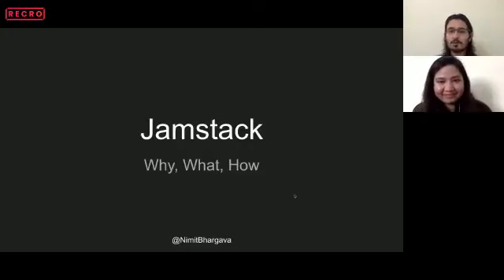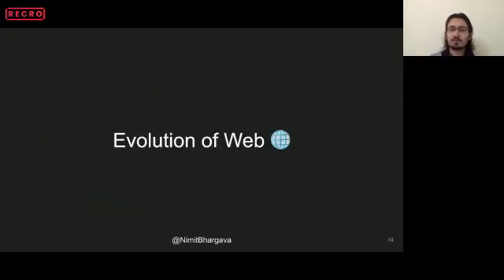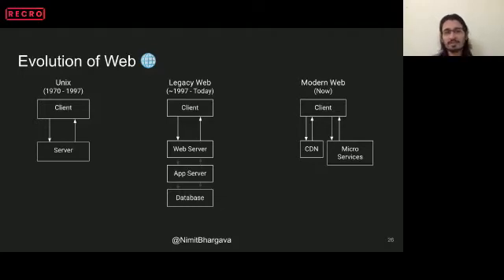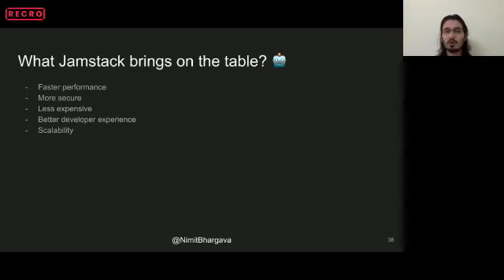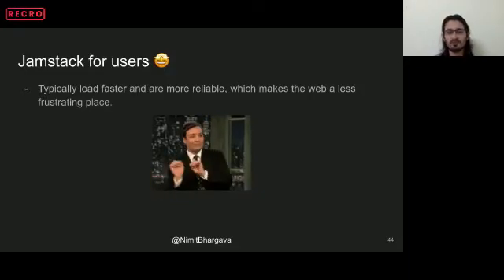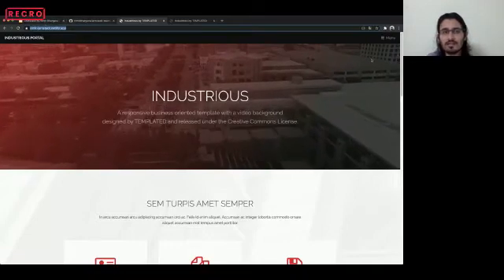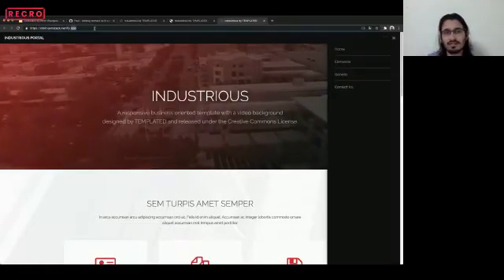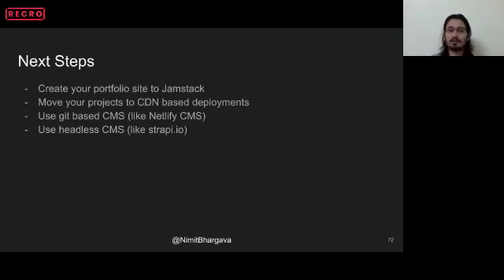What is JAMStack | How to build a Jamstack website/app | Recro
Do you know how to build JAMStack website?

Jamstack is an architecture designed to make the web faster, more secure, and easier to scale. Many of the workflows and tools that developers adore and that increase productivity are built upon in this system.
Learning outcomes:

🔹 What, Why & How of JAMStack
🔹 JAMStack around you
🔹 What can JAMStack do
🔹 When JAMStack is not for you
🔹 JAMStack Best Practices

You can directly jump on your interest in the topic:
07:30 – Evolution of Web
13:20 - What is Jamstack?
15:52 – What does Jamstack bring to the Table?
18:45 – Jamstack for individual developers
20:49 – Jamstack for Teams
22:20 – Jamstack for Users
23:06 – Jamstack around you
25:07 – How to build a Jamstack web app/site
34:35 – Jamstack best practices
40:50 – Question & answer

Get a hands-on demo on Deploying with Netlify, followed by an interactive QnA round.

Nimit Bhargava is a full-stack engineer at KEMURI Technology and someone who likes to tinker with web technologies. In his free time, he likes to help open source communities and also help VueBLR as a co-organizer.